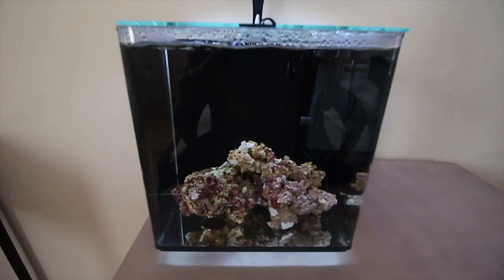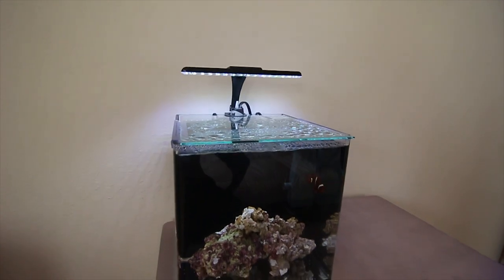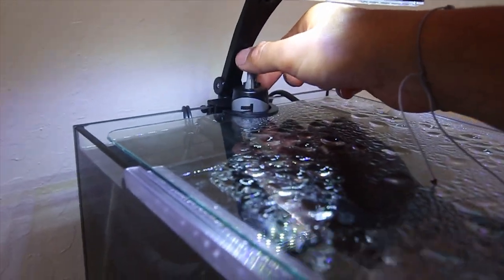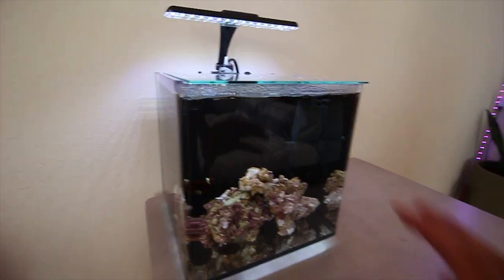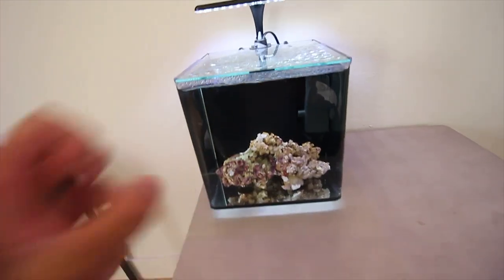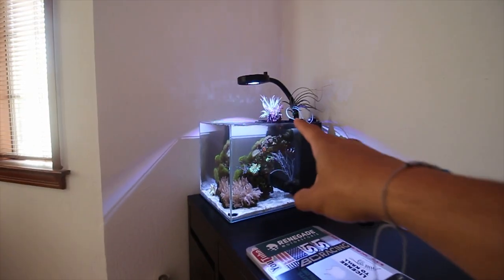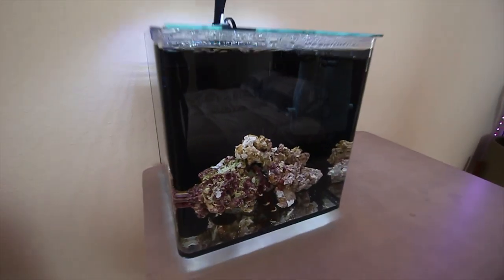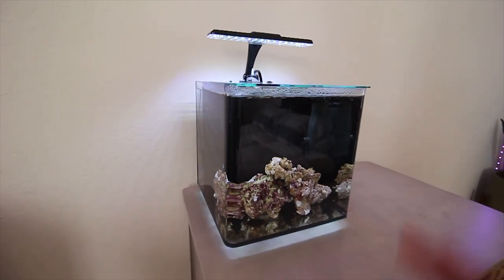New 3.7 Gallon Pico Anemone Tank!